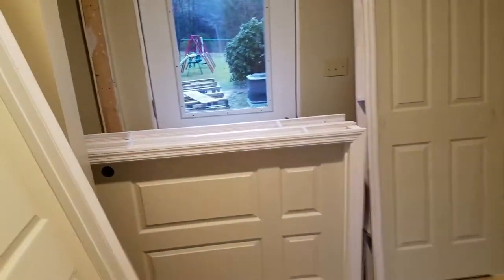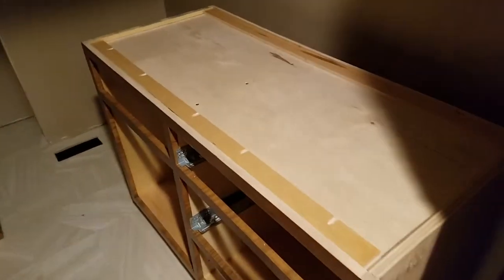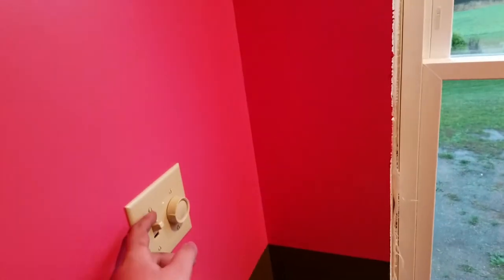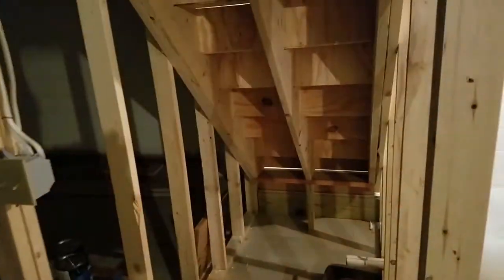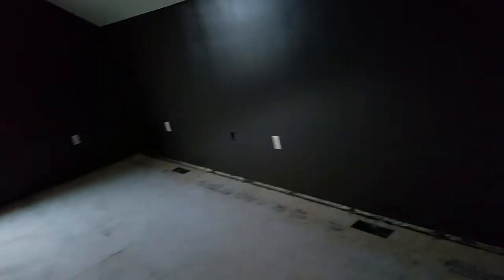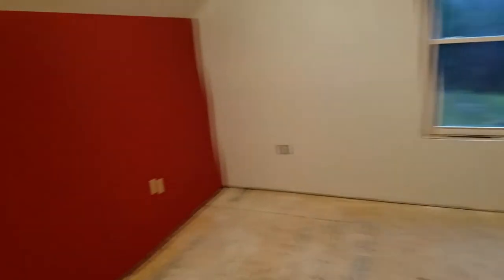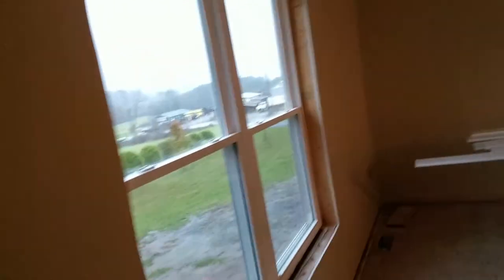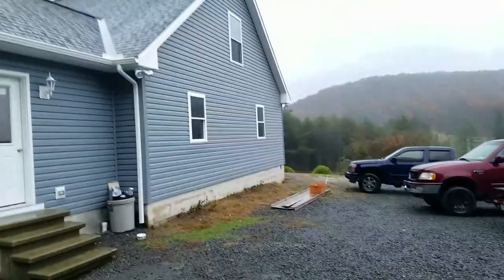Update on the House Part 2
I just do a quick update on the progress of the house.